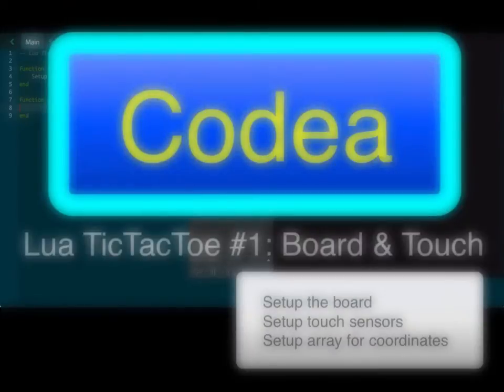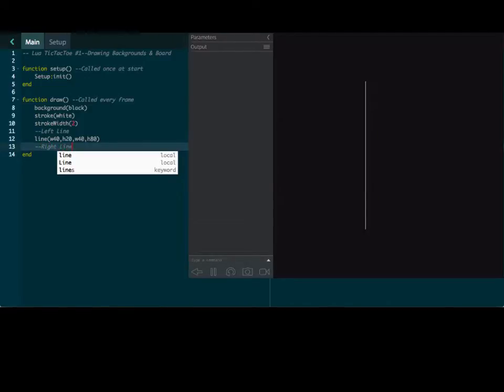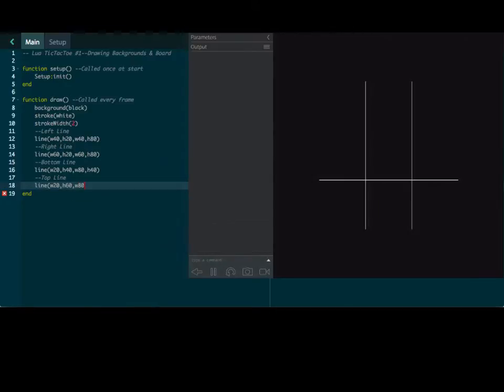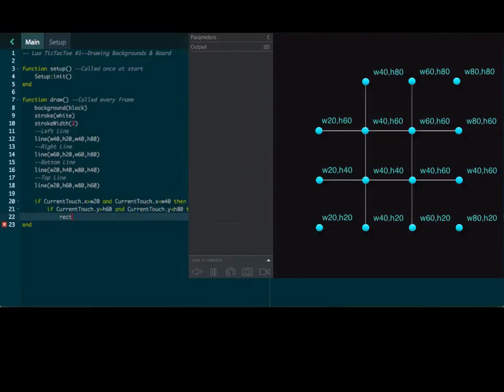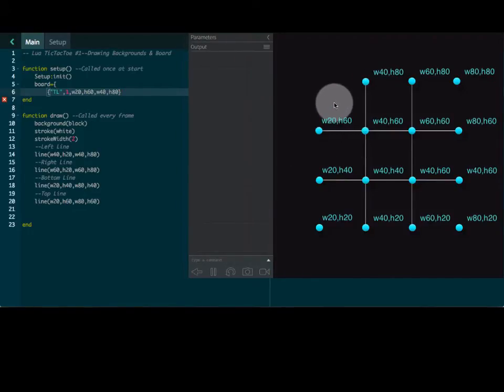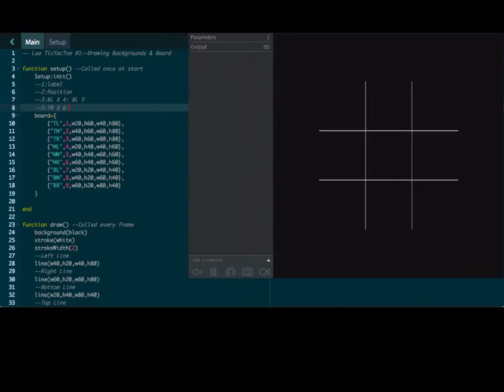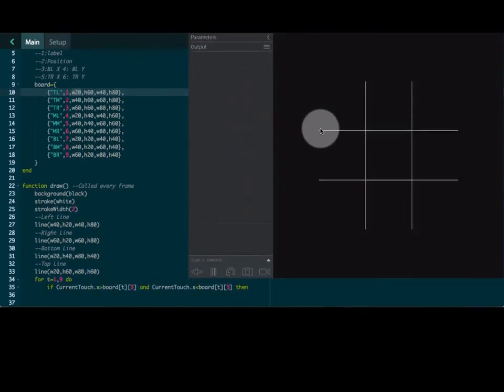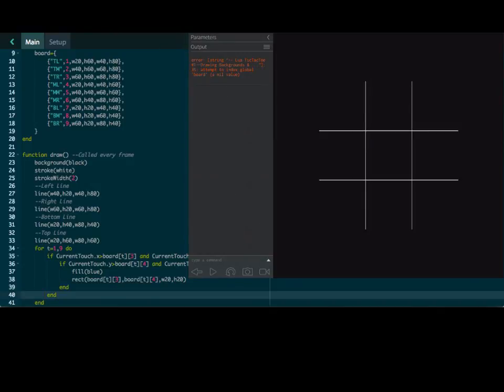Codea Tutorials #011--TicTacToe in Lua, iPad Programming (Part 1)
Here's a short tutorial on how to create a basic TicTacToe game in Lua on the iPad with Codea.